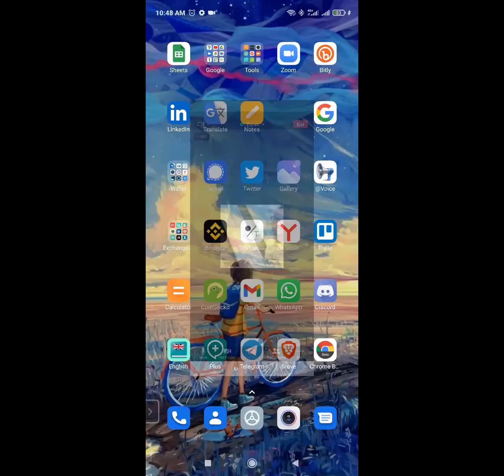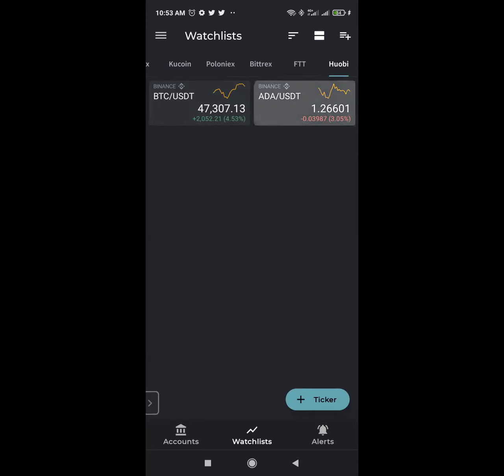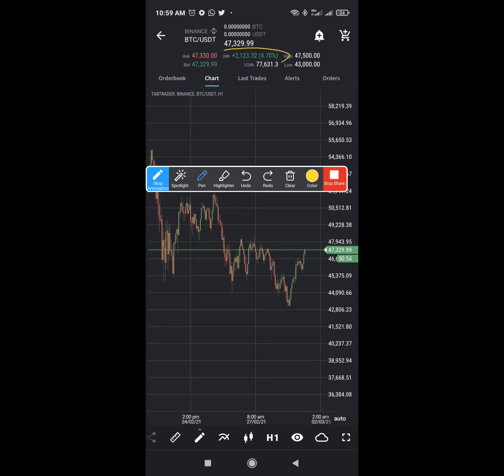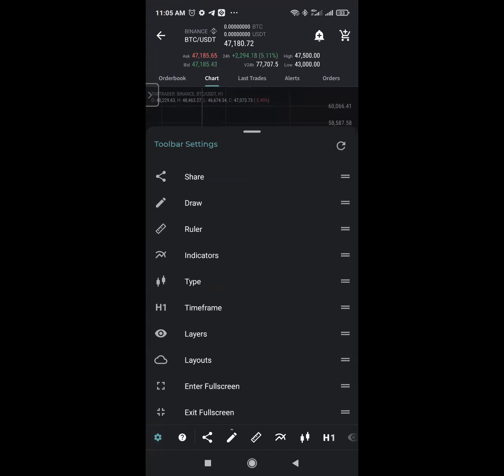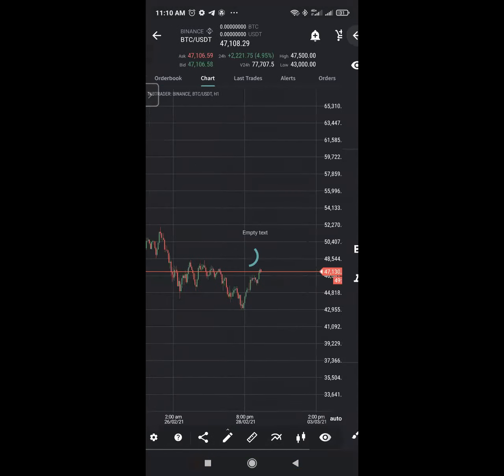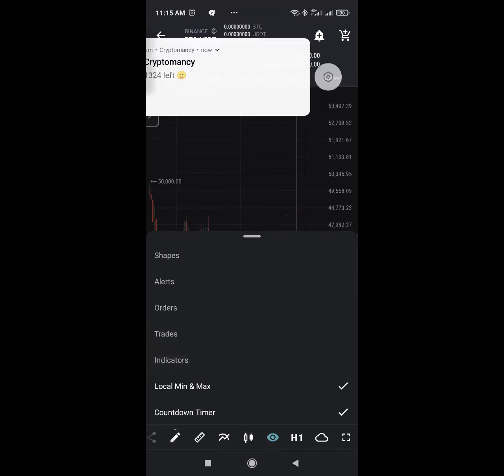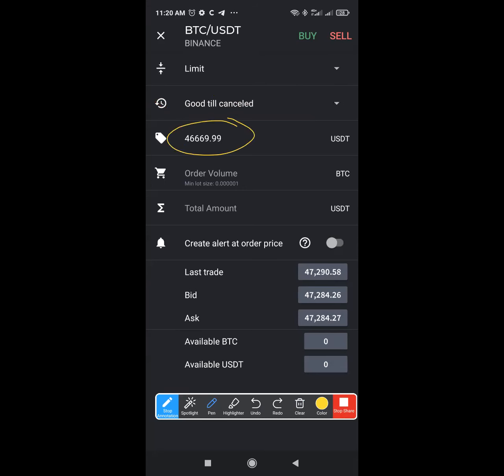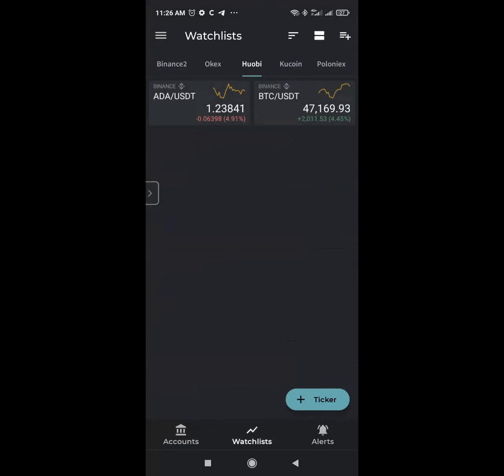Introduction To Tabtrader. (All you need to know about tabtrader)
Introduction To Tabtrader teach you all you need to know about tabtrader. You can take some time to check "How to connect your finance account to your tabtrader" too;